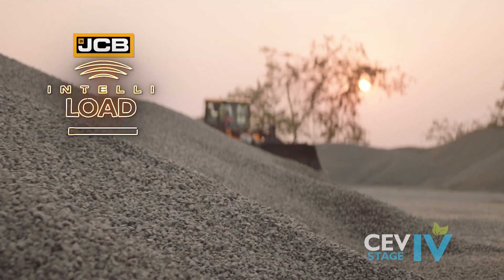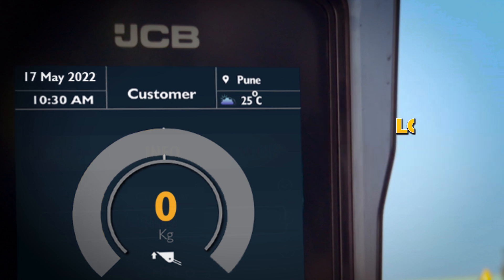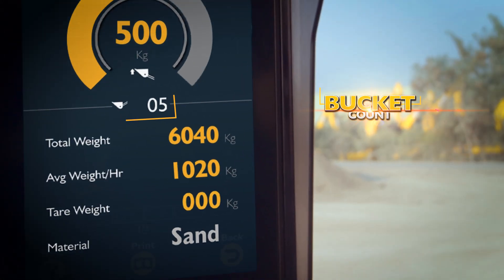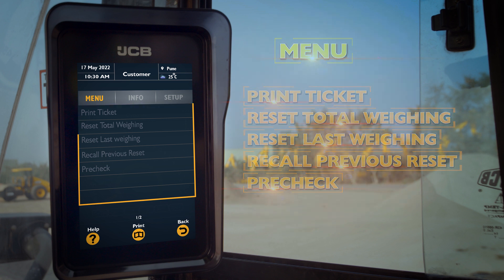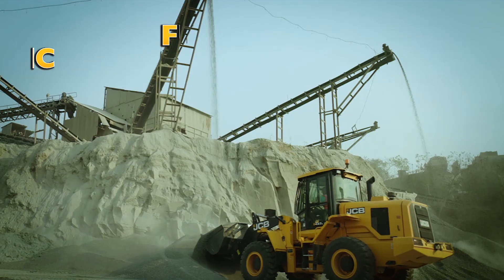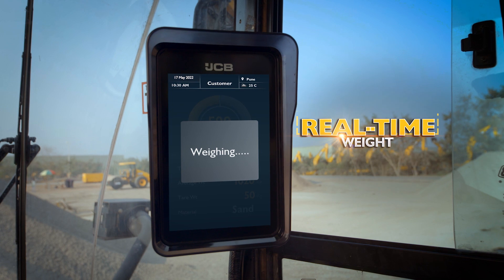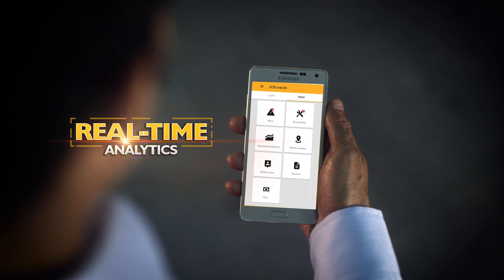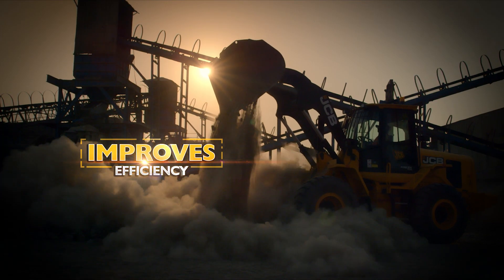JCB Intelli Load | Load Efficiently | Load Effectively | Load Safely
The JCB Intelli Load feature is a full dynamic weighing system helping the operator in eliminating guesswork and acquiring accurate data for better control of systems. Integrated with JCB Livelink Telematics this new tech feature maximizes efficiency and productivity resulting in higher uptime.